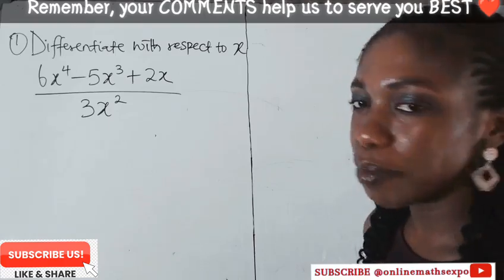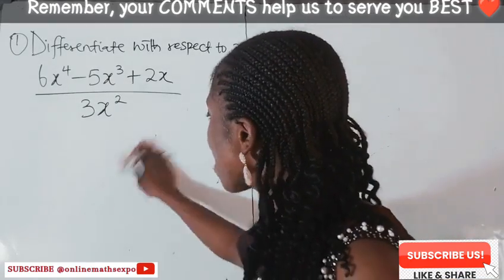Secrets of Differentiating Rational Expressions.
Which rationalexpression can I differentiate using the powerrule ❓ Is differentiation the same as derivative ❓😴

This tutorial is a Beginners Class designed to help groom students who have ZERO KNOWLEDGE on the Concept of Differentiation. It answered the above questions and More🔥

It's a friend to ALL students and Teachers.

It used questions to explain the Concept in such that, even a Maths hater will finally love the Concept at the end of the tutorial 🥰

Derivatives of Rational Expressions
Differentiation of Rational Expressions
How to differentiate Rational Expressions
Which Rational Expressions can I use Power Rule for
Power Rule on Rational Expressions
Calculus
Precalculus
Class 12 Maths
Further Maths
Differential coefficient
Gradient of a curve
What is Differentiation
what is rational expressions